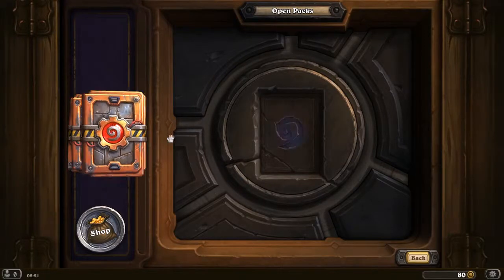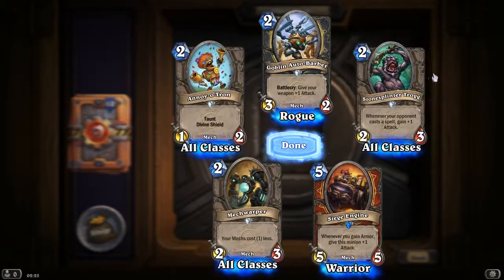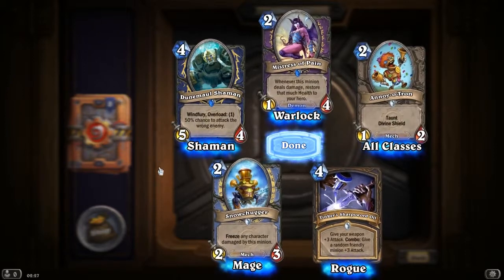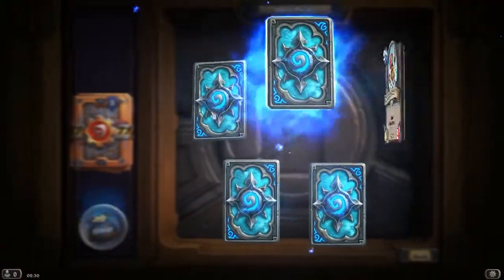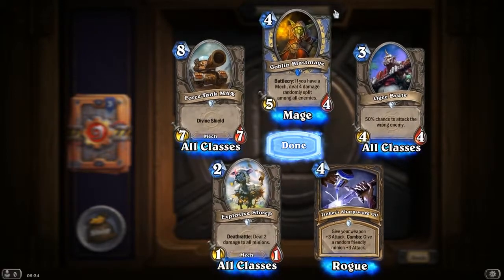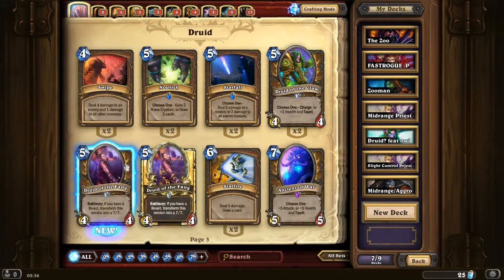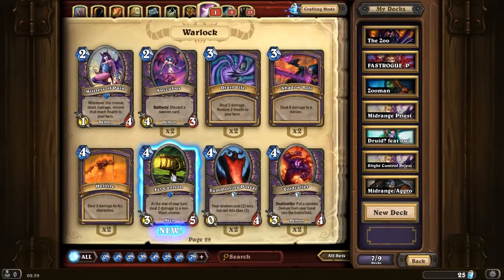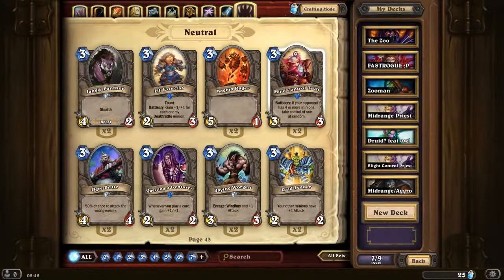Opening 13 GvG packs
Hearthstone and such. I didn't buy any of these with real money, so I've got that going for me which is nice.